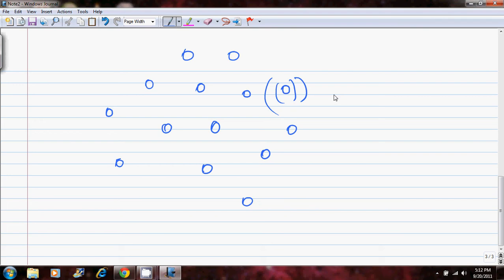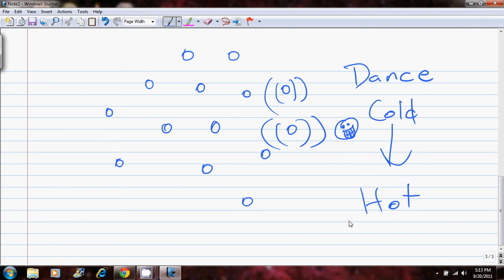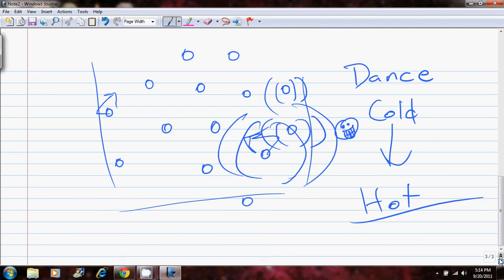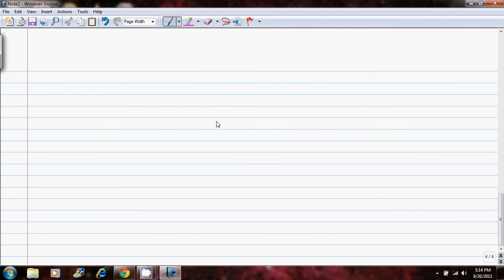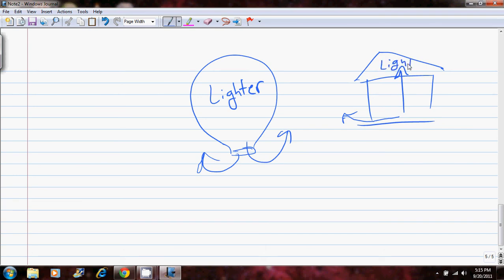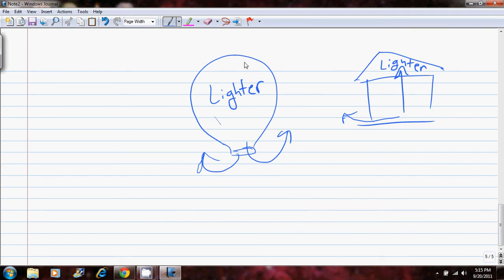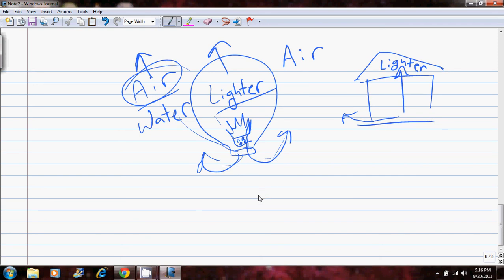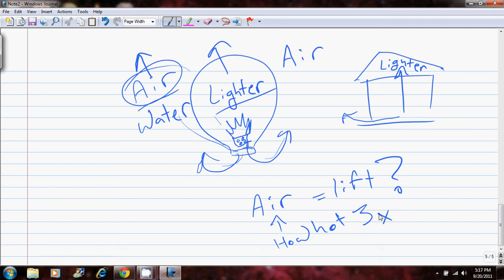Emergency Podcast of Hot air ballons